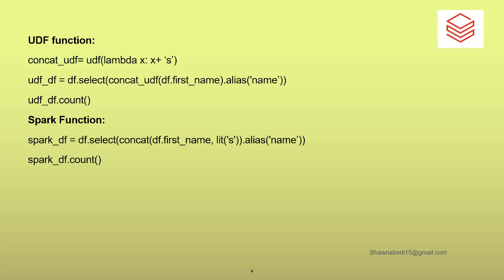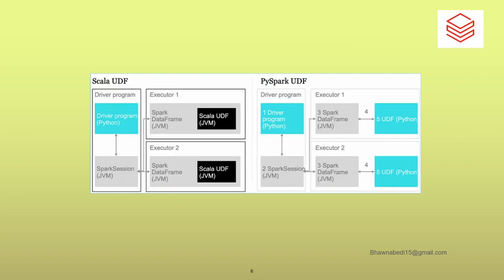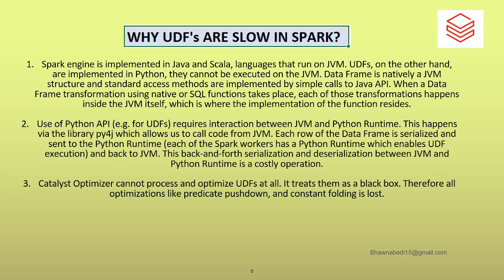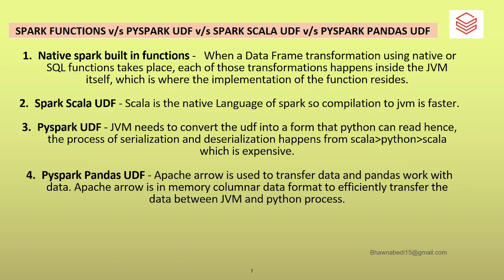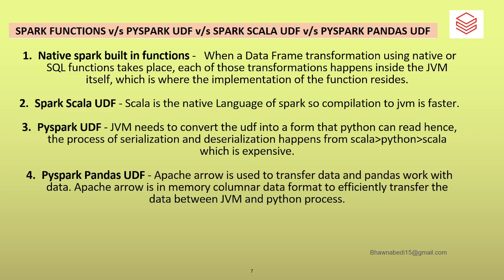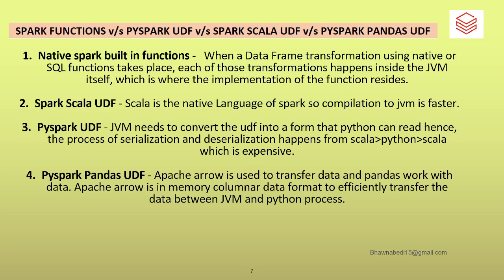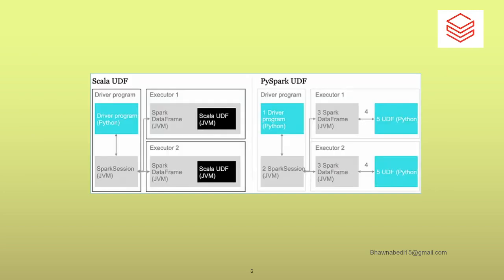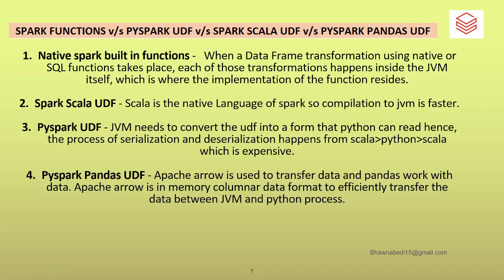Why UDF's are slow in spark? PYSPARK UDF v/s SPARK SCALA UDF v/s PANDAS UDF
In situations where the native functions are not sufficient to solve the problem. For this reason, Spark allows us to register custom functions called User-Defined Functions, or UDFs.

Spark engine is implemented in Java and Scala, languages that run on JVM. UDFs, on the other hand, are implemented in Python, they cannot be executed on the JVM. Data Frame is natively a JVM structure and standard access methods are implemented by simple calls to Java API. When a Data Frame transformation using native or SQL functions takes place, each of those transformations happens inside the JVM itself, which is where the implementation of the function resides.

Use of Python API (e.g. for UDFs) requires interaction between JVM and Python Runtime. This happens via the library py4j which allows us to call code from JVM. Each row of the Data Frame is serialized and sent to the Python Runtime (each of the Spark workers has a Python Runtime which enables UDF execution) and back to JVM. This back-and-forth serialization and deserialization between JVM and Python Runtime is a costly operation.

Catalyst Optimizer cannot process and optimize UDFs at all. It treats them as a black box. Therefore all optimizations like predicate pushdown, and constant folding is lost.

Native spark built in functions -   When a Data Frame transformation using native or SQL functions takes place, each of those transformations happens inside the JVM itself, which is where the implementation of the function resides.